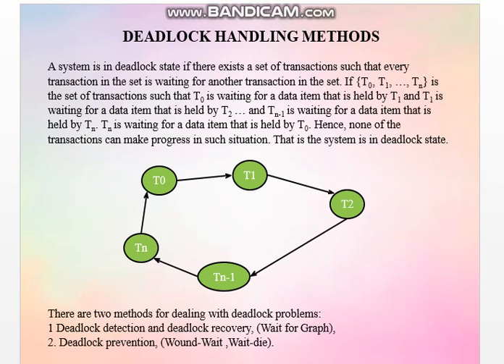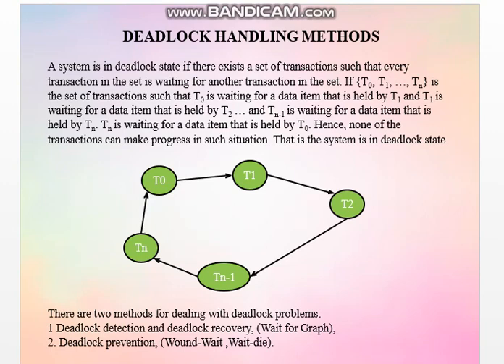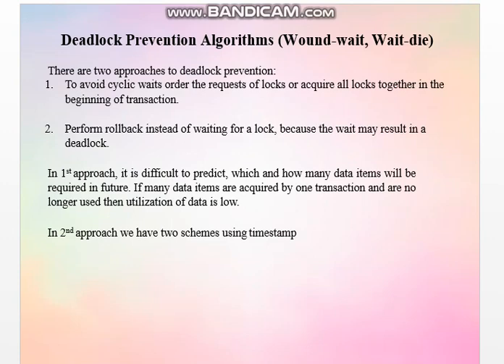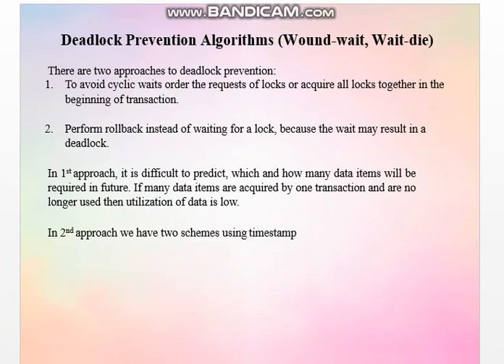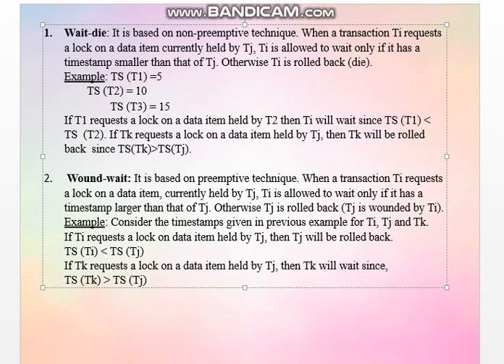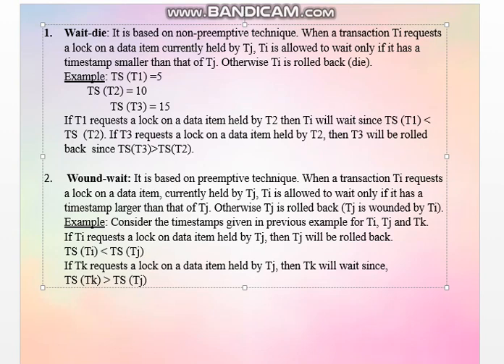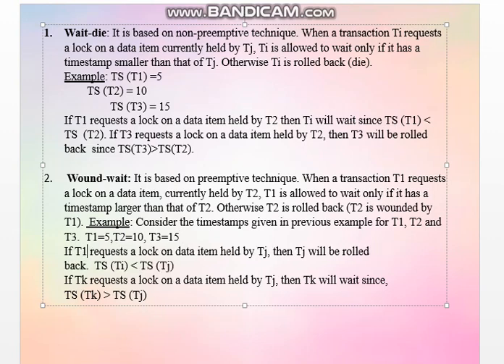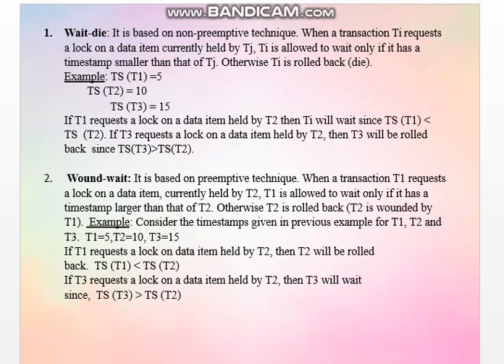chapter 4 session 7 Deadlock prevention